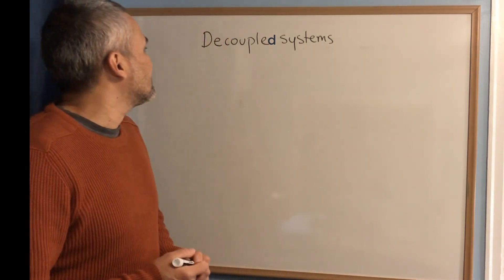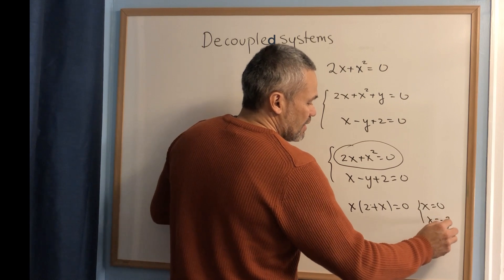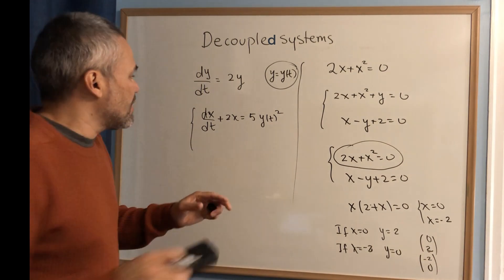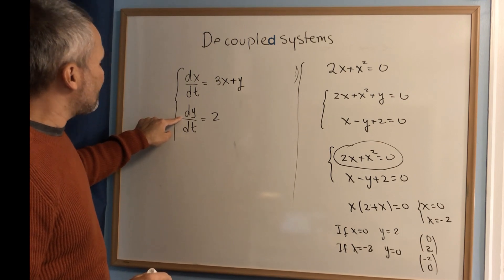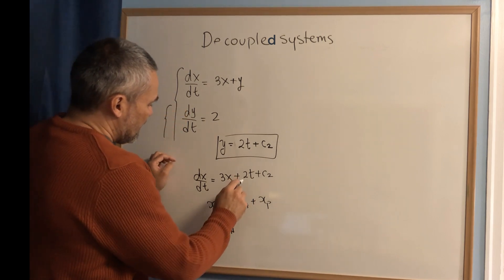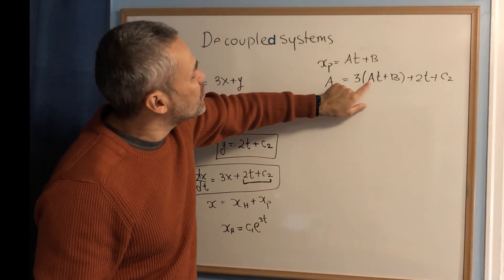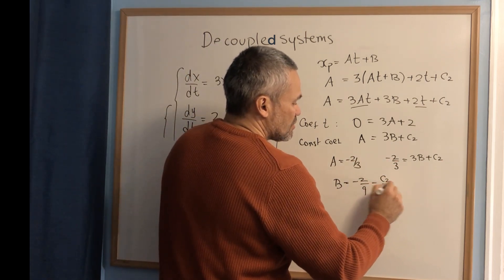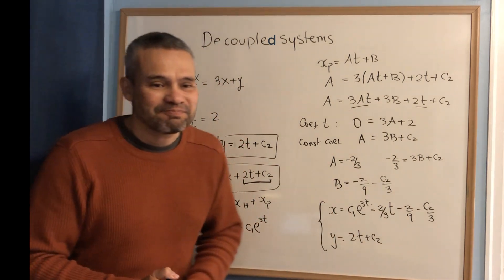Decoupled Systems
We explain decoupled systems of differential equations and we solve one example